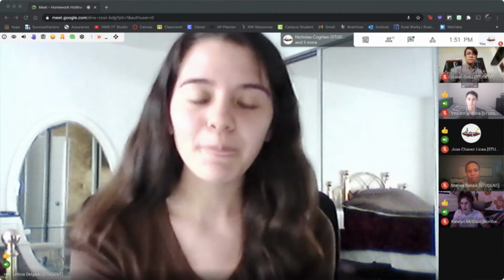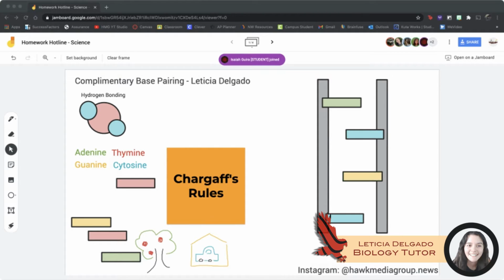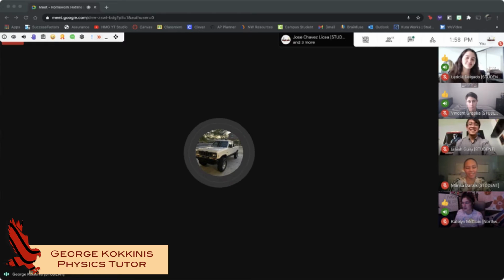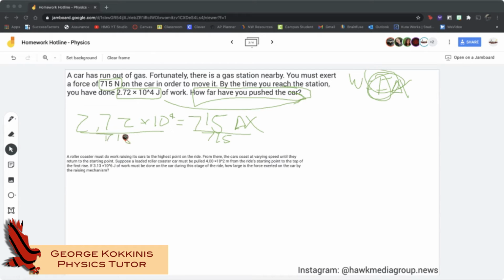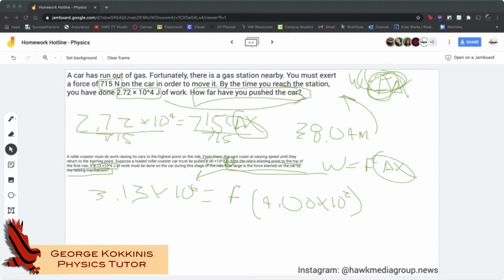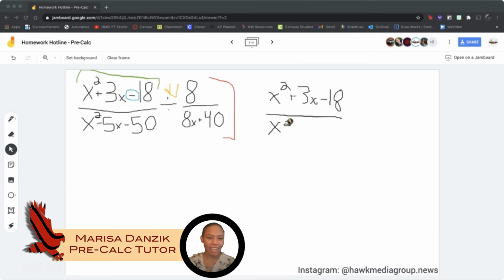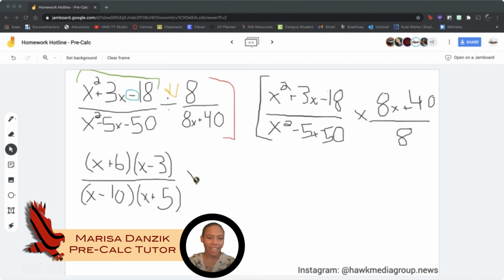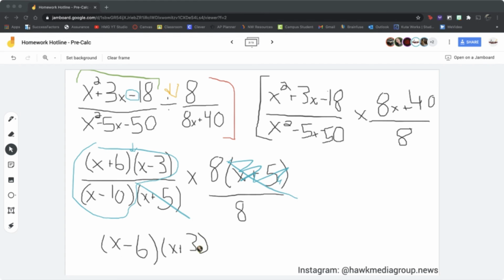Homework Hotline Ep 5: Science & Pre-Calc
Timestamps:
Intro: (0:00)
Biology: (1:18)
Physics: (5:01)
Pre-Calc: (9:16)